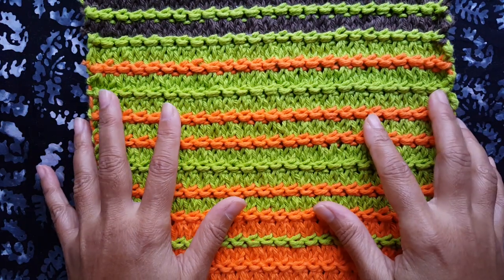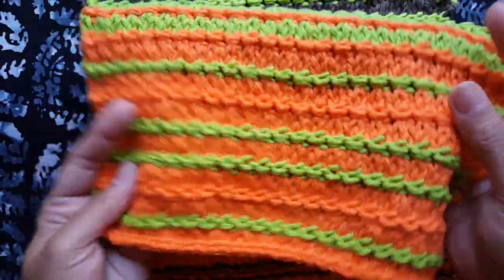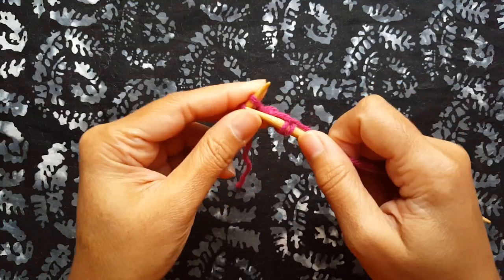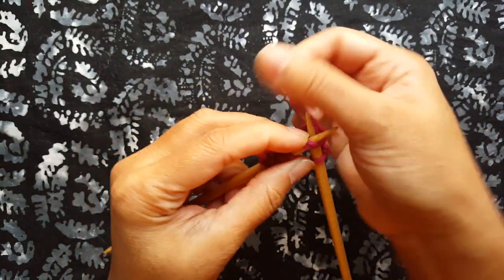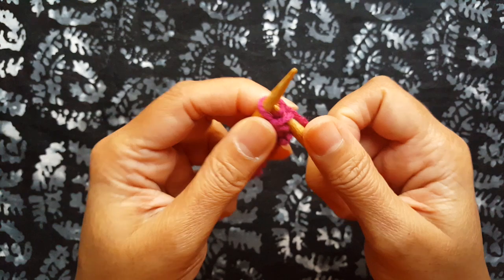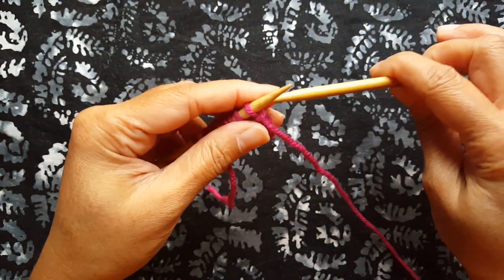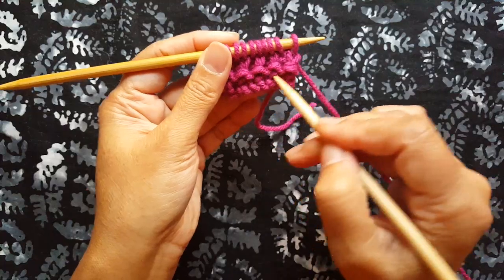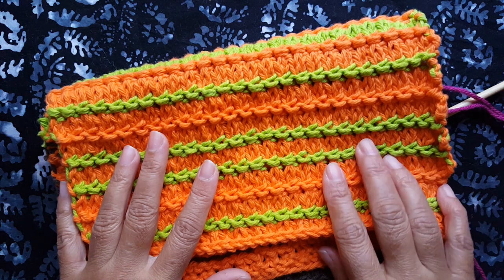Ridge Stitch: a Knittycat's Knits tutorial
Ridge Stitch pattern (level: intermediate beginner)

Video tutorial on how to do the Ridge Stitch, knit in the flat (Simple Stitch Series; traditional pattern)

Abbreviations: K=knit; KFB=knit in the front then in the back of the same stitch; K2tog=knit 2 stitches together; P=purl; st= stitch

Cast on an even number of sts.
Row 1 (right side): K all sts.
Row 2 (wrong side): *K2tog. Repeat from * to the end of the row.
Row 3: *KFB in each st.
Row 4: P all sts.
Repeat rows 1-4 for pattern.

For changing color of ridge as work progresses, after knitting Rows 1-4 in one color, change to a different color for Rows 1 and 2 of the next repeat. Then switch back to previous color for Rows 3 and 4. Each time you want to change the ridge to a different color, knit Rows 1 and 2 of the next repeat with that color.

Ridge Stitch Dishtowel Pattern
(Note: this pattern is copyrighted to Knittycat's Knits and may not be reproduced or used for commercial purposes)
Finished towel dimensions: 36 x 9 inches

Cast on 50 sts on US size 10 (6.0 mm) needles using Lily Sugar n Cream 100% cotton yarn (one 2 or 2.5 oz skein  of orange [color A], green [color B], and dark brown [color C] colors). Knit the Ridge Stitch pattern as shown above, but alternate colors and use different colors for ridges as shown below.
1. Knit 1 Ridge Stitch pattern repeat in Color A.
2. Next, knit Rows 1-2 in Color C. Then knit Rows 3-4 in Color A.
3. Then, knit another pattern repeat in Color A.
4. Then, switch to Color C for Rows 1-2 in the next 2 pattern repeats (with Color A for Rows 3-4).
5. Then, do steps 1 and 2 above one more time.

After doing steps 1-5 above, repeat the same exact sequence 3 more times, but with the other colors as shown below:
- 1 entire repeat with Color B and Color A (using Color B in place of Color A above and using Color A in place of Color C above)
- 1 entire repeat with Color C and Color B (using Color C in place of Color A above and using Color B in place of Color C above)
- 1 entire repeat with Color B and Color A (using Color B in place of Color A above and using Color A in place of Color C above)

Finally, repeat the initial sequence (Steps 1-5 below) one more time. You should have a total of 5 sections with alternating background colors of Color A (orange), Color B (green), Color C (brown), Color B (green), and Color A (orange).

Bind off sts and weave in yarn tails. Blocking is not needed.

Additional helpful links:
How to do K2tog and P2tog: